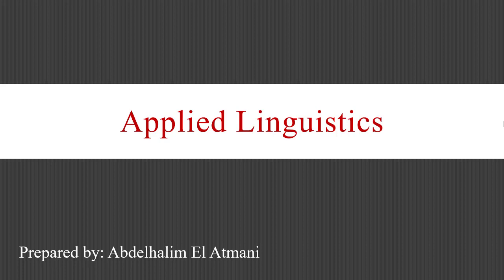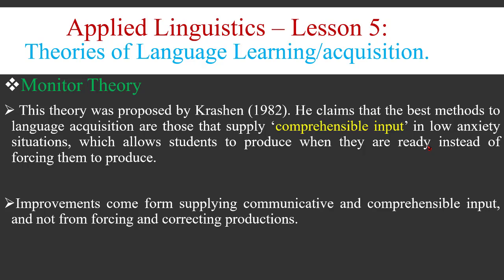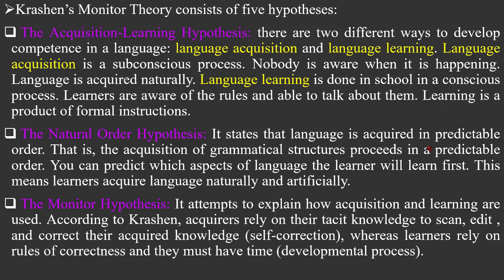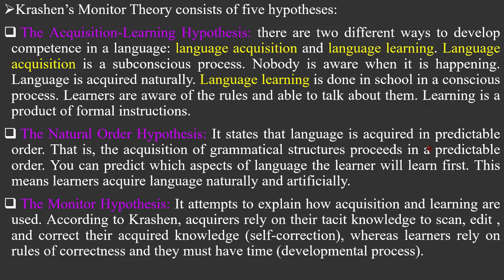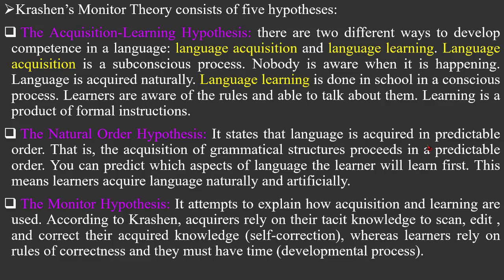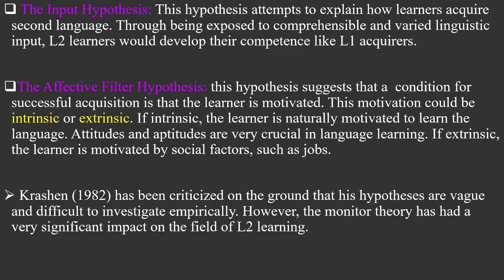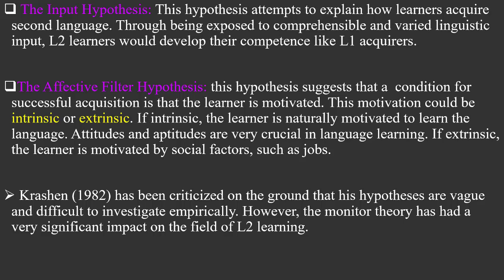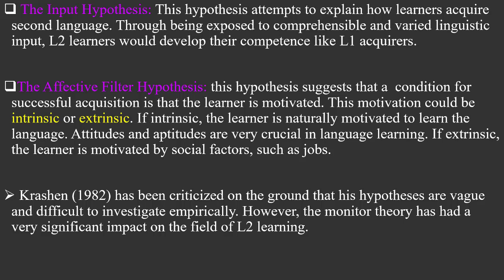Applied Linguistics - Lesson 5 - Theories of Language Learning - Monitor Theory